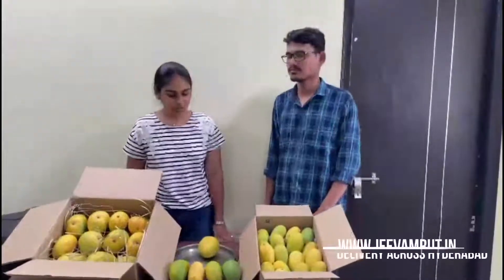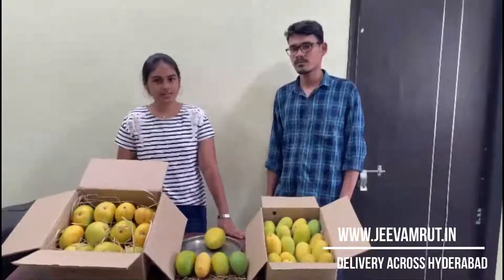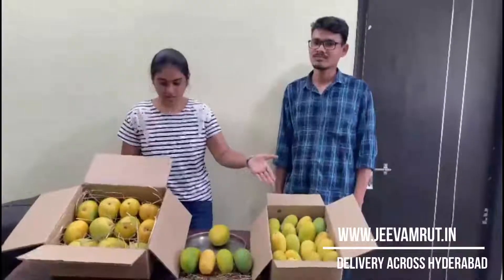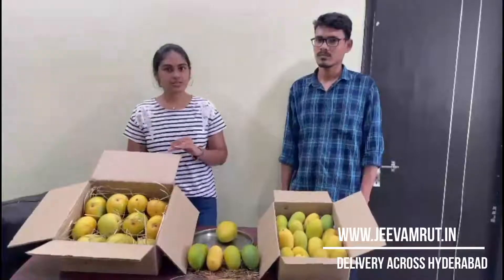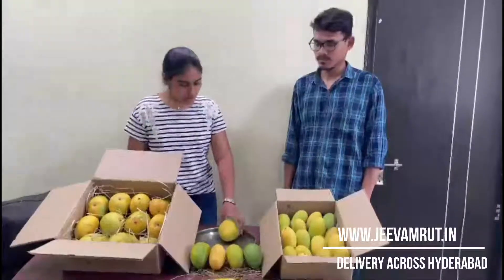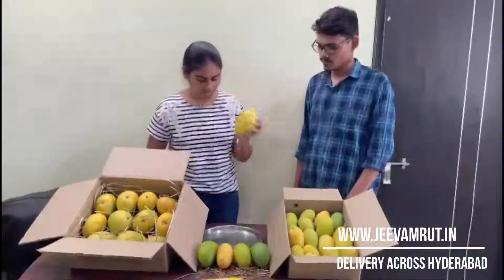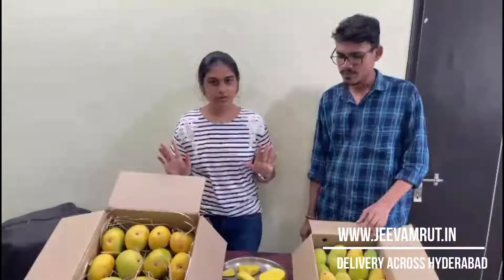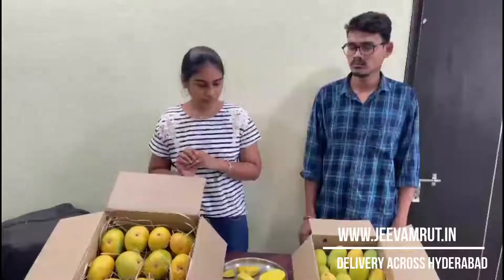Natural Mangoes on Jeevamrut(జీవామృత్): Banganapalli (బంగినపల్లి), Dasheri (దశేరి), Kesar (కేసర్)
Jeevamrut platform provides home delivery of natural and organic food across Hyderabad and Mumbai. Team supports natural and organic farmers with Knowledge, Technology and Market. for more details.